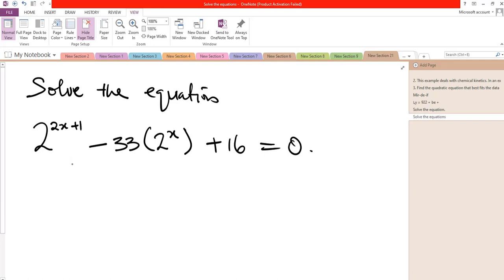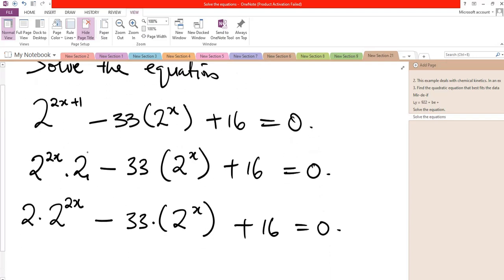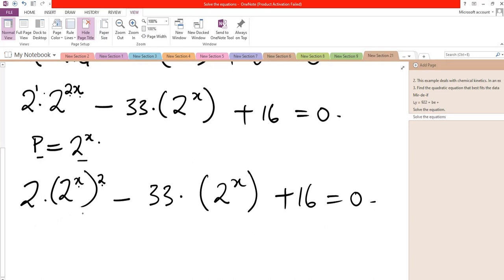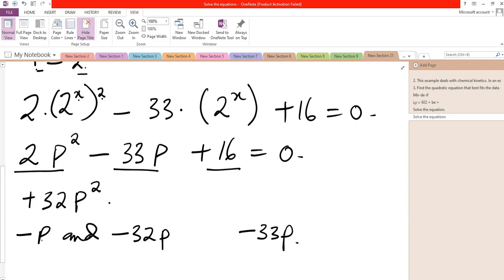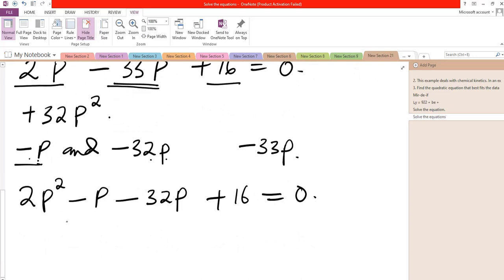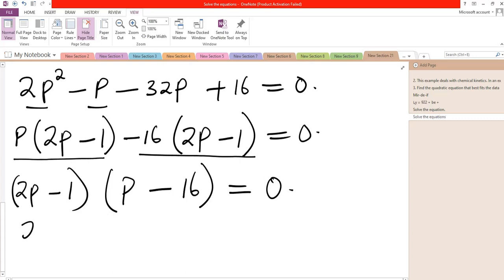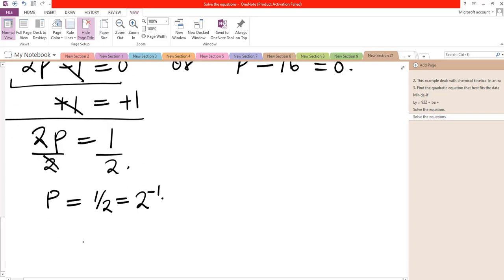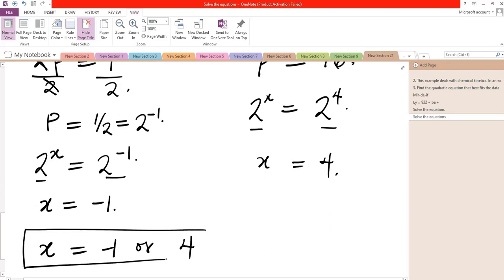Find the Value of X by Solving the exponential equation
What to learn:
How to simplify the exponential equation.
how to transform its exponential structure into a quadratic equation.
how to use the quadratic formula to solve the quadratic equation.
How to use logarithm rules to solve the equation to find X.